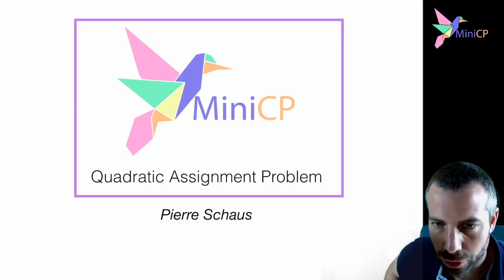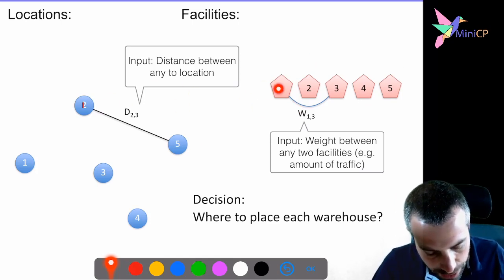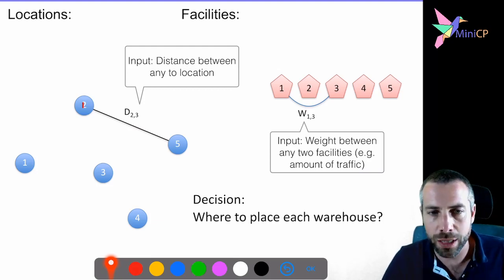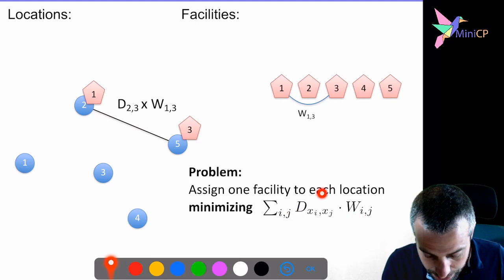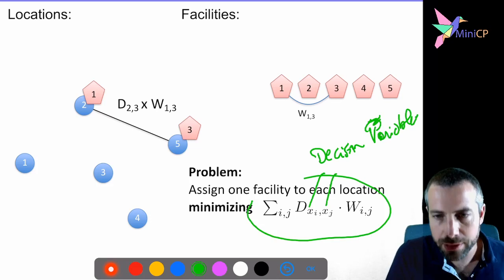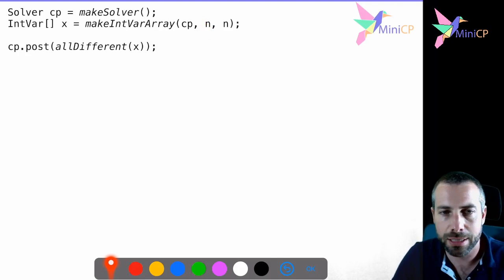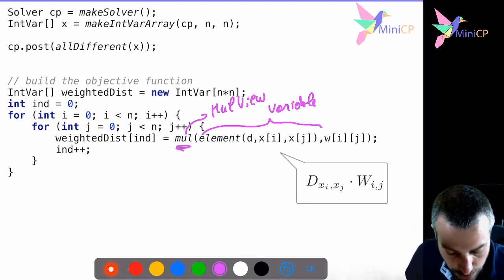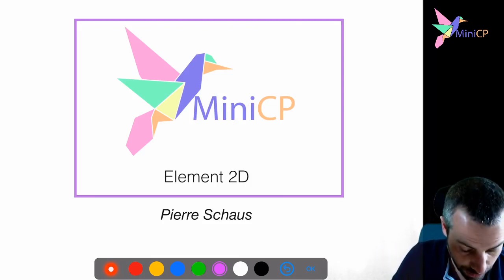lecture4 03 quadratic assignment